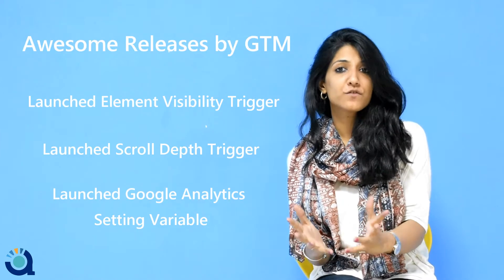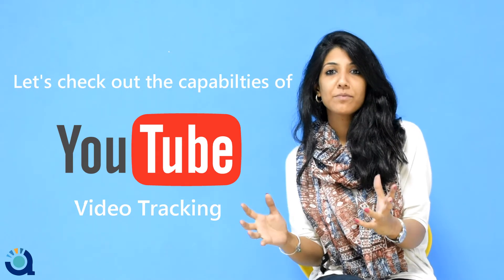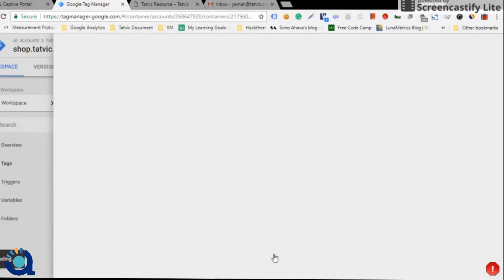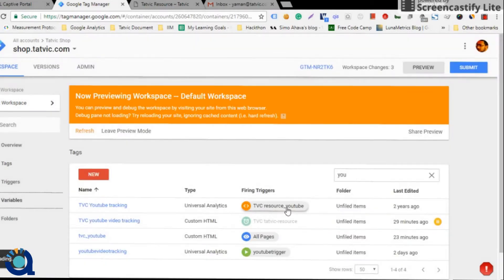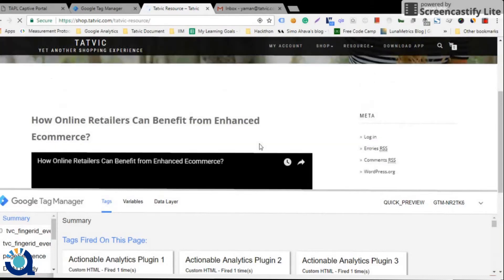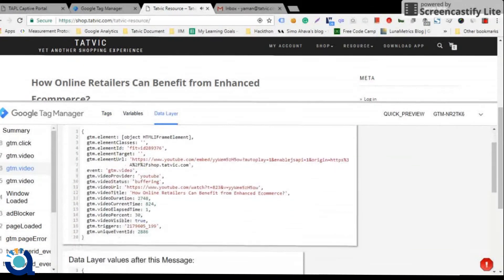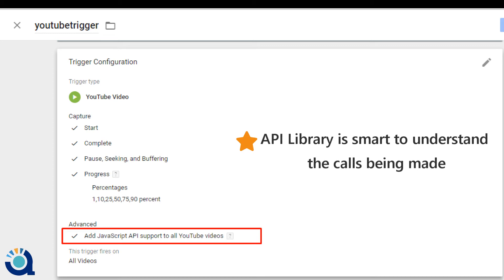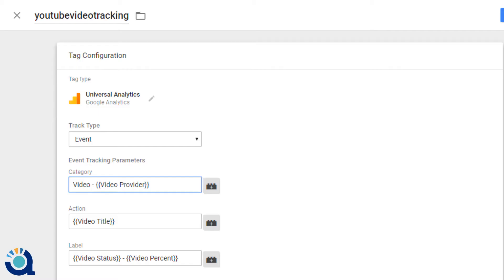How to Track Embedded YouTube Videos with Google Tag Manager - QuickHacks by Tatvic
We all know, GTM introduces new features frequently. Therefore, I think the onus is on professionals like us, to make our audiences aware about these updates and the benefits that follow. You never know which of these new features may prove to be a boon for your business.

Youtube Tracking by GTM is one such feature and I am going to take you through the tracking capabilities of the same.